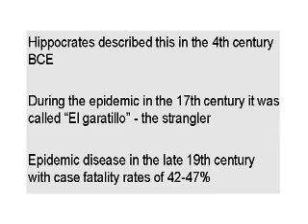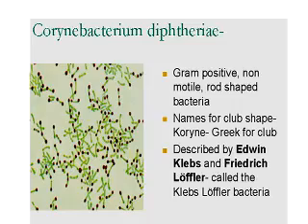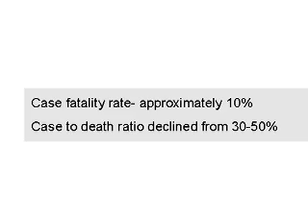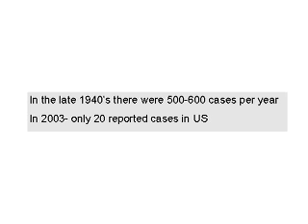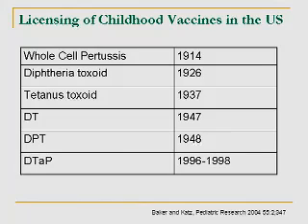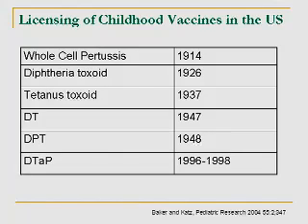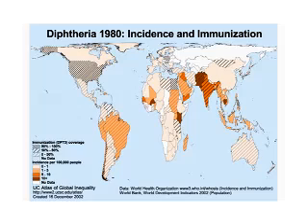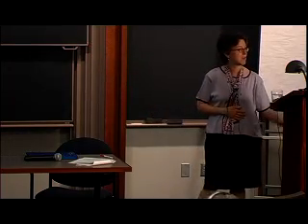DPT - From Epidemics to Immunizations a Modern Success Story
Lecture by Dr. Mindy Schwartz, Associate Professor of Medicine, University of Chicago. From the ''Epidemics Then and Now: Infectious Diseases Around the World,'' the 2006 University of Chicago Summer Institute for Educators. Co-sponsored by the Center for International Studies, the Graham School of General Studies, the Center for East Asian Studies, the Center for East European and Russian/Eurasian Studies, the Center for Latin American Studies, the Center for Middle Eastern Studies, the South Asia Language and Area Center, the Human Rights Program and the University of Illinois Center for Latin American and Caribbean Studies.